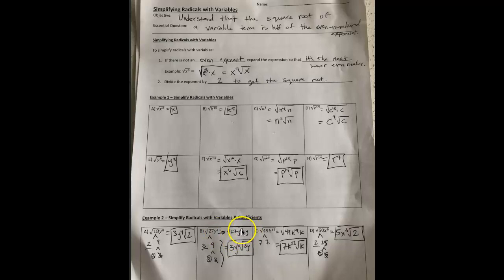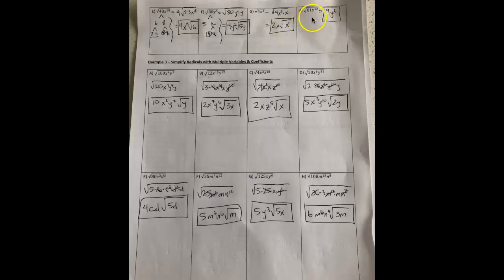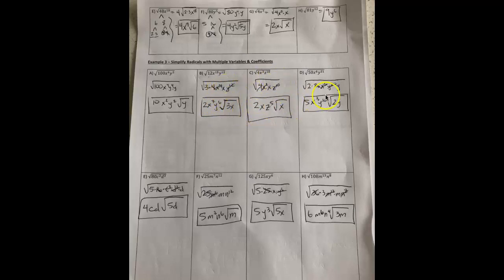Simplifying Radicals w/Variables